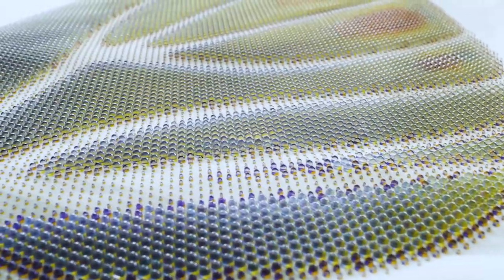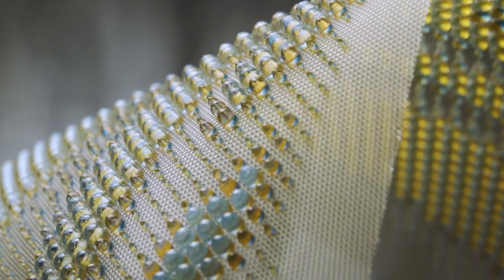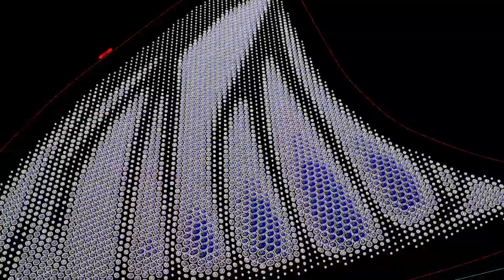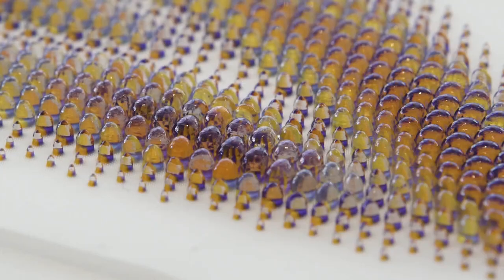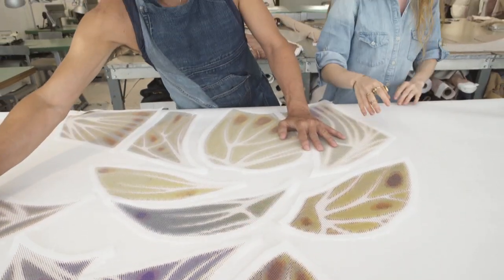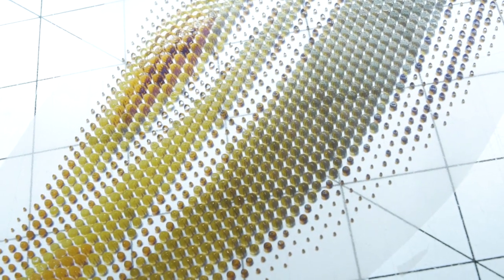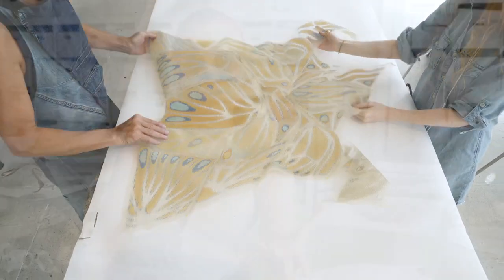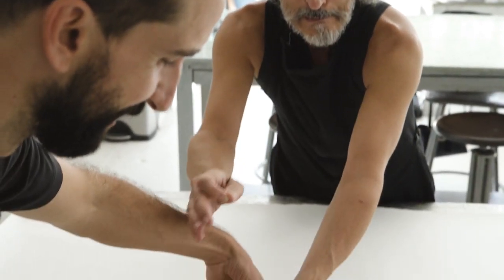The Chro-Morpho Collection by Stratasys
Teaming with innovative designers threeASFOUR, Travis Fitch, and Julia Koerner, the Chro-Morpho Collection is inspired by the microscopic colors and light filtering of butterfly and insect wings. The polymers were added straight to the pieces, a first-of-its-kind approach to 3D printing directly onto fabric.

Creative Director: Naomi Kaempfer